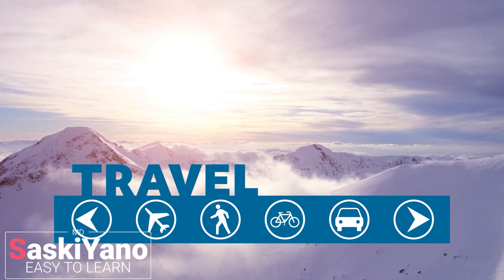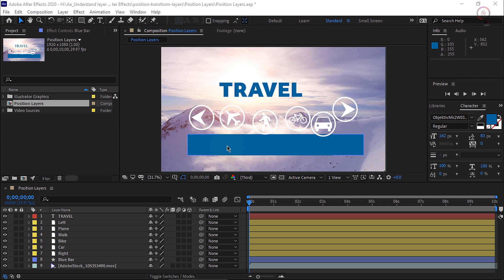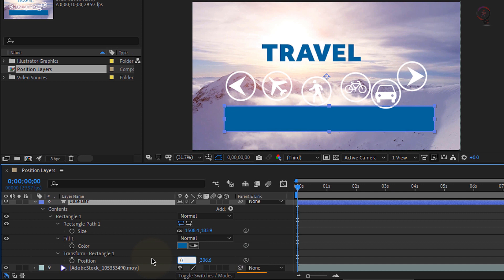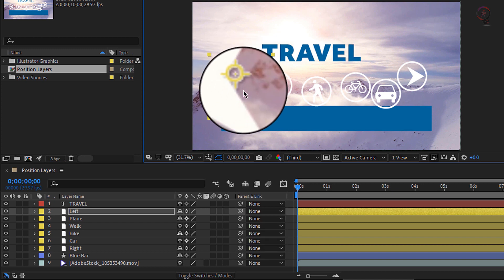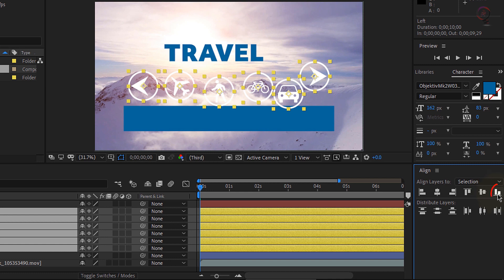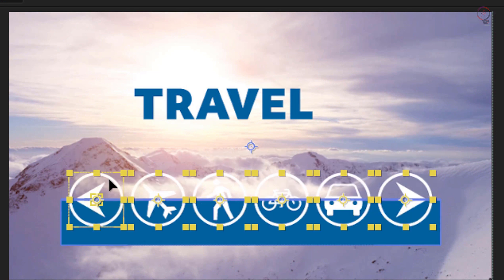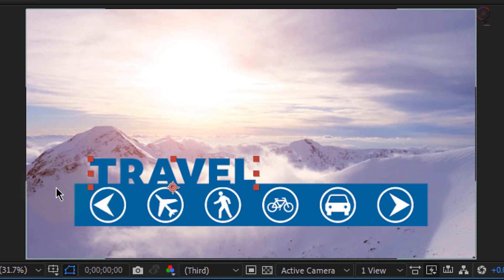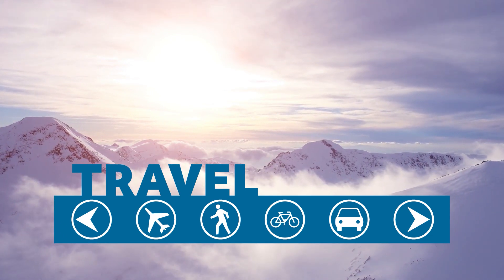Position and Distribute Layers in a Composition in After Effects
Position and distribute layers in a composition.
Learn how to position, transform, and organize layers visually in a composition.

What you learned: Different methods for positioning and distributing layers evenly in a composition
Use settings and panels that help with positioning layers in a composition
Enabling Snapping helps you reposition layers in relation to other layers in a composition. Using the Align panel can help distribute layers evenly when multiple layers are selected.
Shape layers have settings for each shape on that layer you can use to position the shape within the composition
Select the Blue Bar shape layer and press UU on your keyboard to reveal only the changed properties for a shape.
Set the X parameter setting for the Transform: Rectangle 1 Position to a value of 0 to center the shape horizontally in the Composition panel.
Layers selected in the timeline have control handles that you can use to transform the layer directly in the Composition panel.
Drag any handle to distort the layer. Shift-drag a handle to keep the layer’s proportions as it is transformed.
Drag inside the handles to reposition a layer in the composition.
Use layer labels to select layers
Click the yellow label in the timeline for Layer 2 and choose Select Label Group to select all layers with the same label color.
The Align panel helps organize selected layers
Go to Window Align to open the Align panel.
Click the bottom align button in the Align Layers To section of the Align panel.
Click the Center Horizontally button in the Distribute Layers section of the Align panel.
Enabling Snapping helps align layers in relation to other layers in a composition
Enable Snapping by checking the Snapping box in the top center of the interface.
Drag near the center axis point of the Left layer icon to drag all the layers and to use the center of the Left layer as the snapping point.
Drag the layers until the middle of the Left layer snaps vertically to the center of the Blue Bar shape layer.
Scrubbing a parameter with multiple layers selected will adjust all selected layers
Press S on your keyboard to open the Scale properties for all of the selected Illustrator layers.
Scrub the scale value down on any of the selected layers to resize all of the layers to fit within the Blue Bar shape layer.
Use the arrow keys on your keyboard to fine-tune the position of any selected layer
Click near the lower-left corner of the Travel text layer and drag it to the upper left corner of the Left icon so it snaps into position.
Use the Up-Arrow key to nudge the Travel text layer up vertically in the Composition panel one pixel at a time. Position the Travel text layer so its baseline lines up just on the edge of the Blue Bar shape layer.
Tip: Holding down Shift on your keyboard while using the arrow keys moves selected layers 10 pixels at a time.